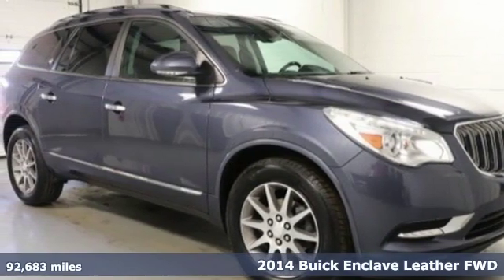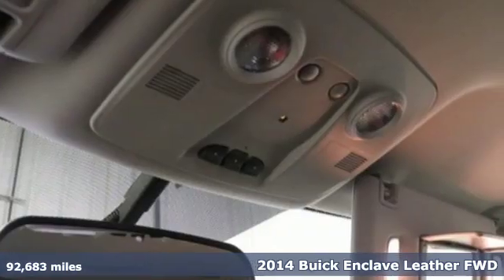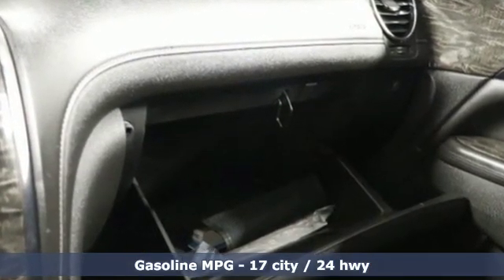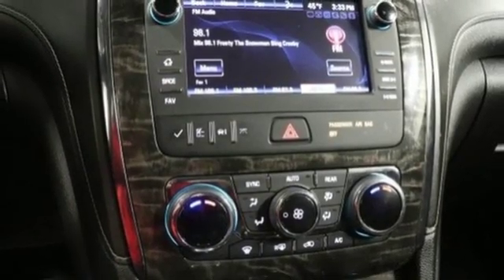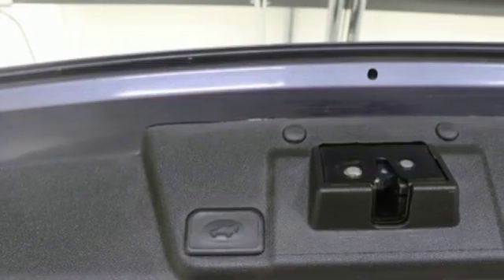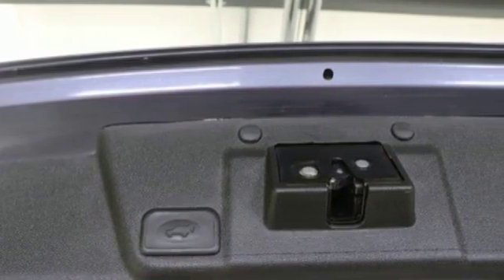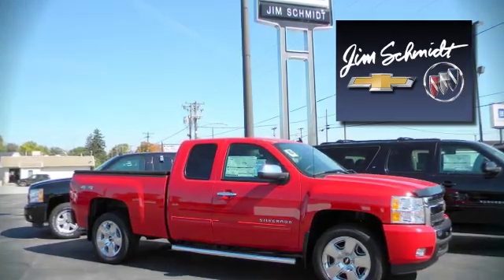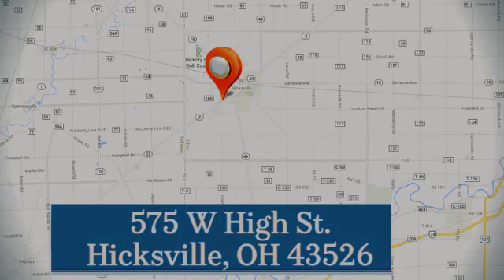Used 2014 Buick Enclave Hicksville OH Fort Wayne, OH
Year: 2014
Make: Buick
Model: Enclave
Trim: Leather Group
Engine: Cyl.
Transmission: 6-Speed Automatic
Color: Atlantis Blue Metallic
Interior: ebony
Mileage: 92683
Stock #: B19001A
VIN: 5GAKRBKD9EJ106122
CARFAX One-Owner. Serviced, Inspected & fully detailed. Priced below KBB Fair Purchase Price! 2014 KBB.com 10 Best Luxury Cars Under $40,000 * 2014 KBB.com 5-Year Cost to Own Awards * 2014 KBB.com Brand Image AwardsPlease contact us for more details and to assure this vehicle is still available .SEE WHY MORE AND MORE PEOPLE ARE TAKING THE SHORT SCENIC DRIVE TO HICKSVILLE, OHIO. SERVICE-PRICE-SELECTION!! Price does not include Tax,Title or Dealer Fees.

Address:
575 West High St